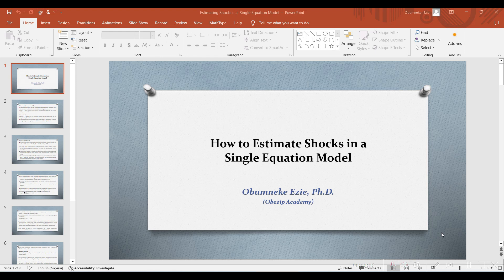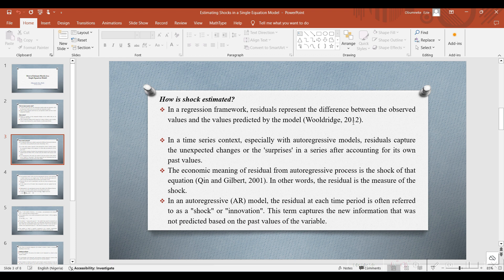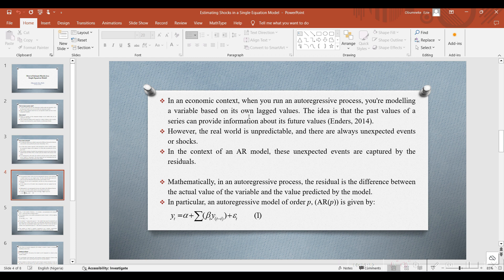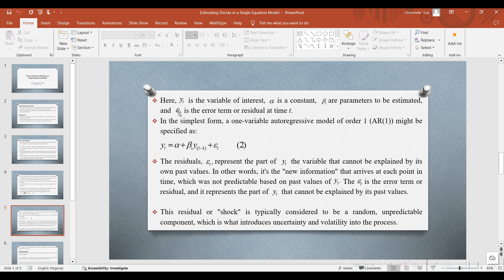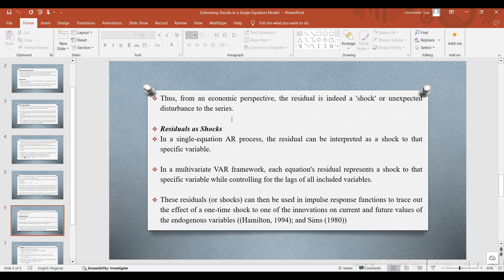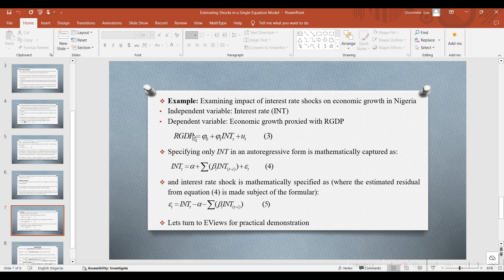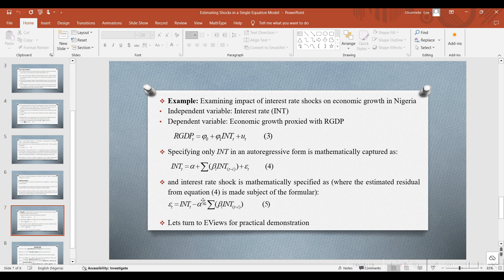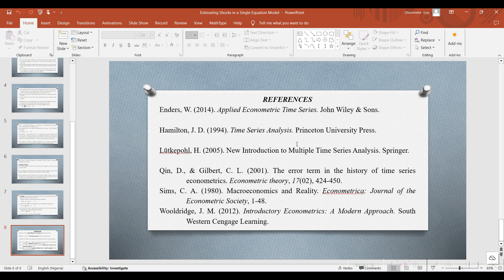EViews (Part 1): How to Estimate Shocks in a Single Equation Model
How to Estimate Shocks in a Single Equation Model